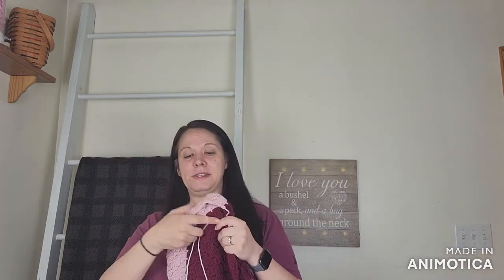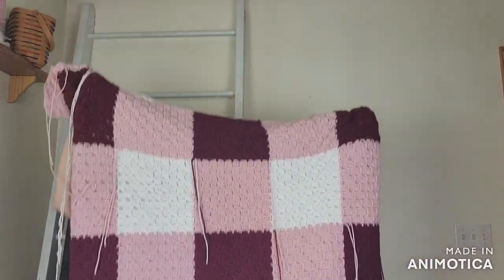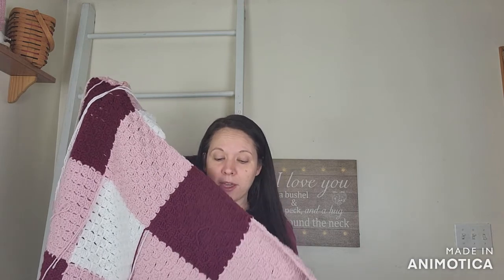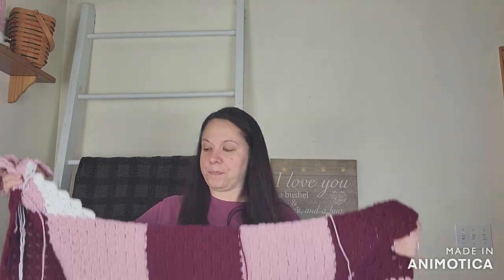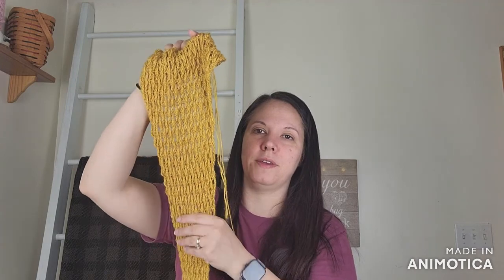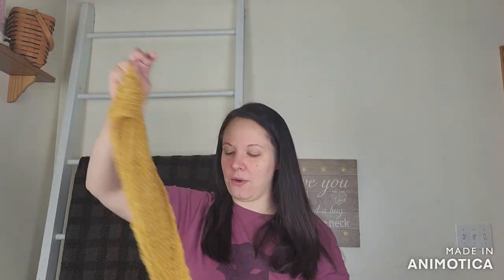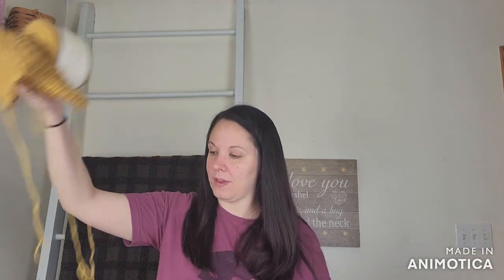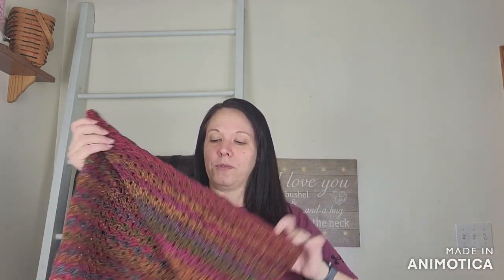Episode #72: It's been to long!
This is a yarny podcast where I take you on my yarny adventure in hopes you find inspiration!

Smile Mail:
Clearfield, PA 16830